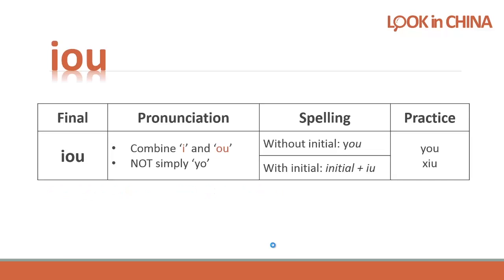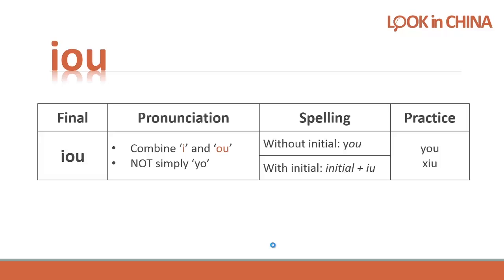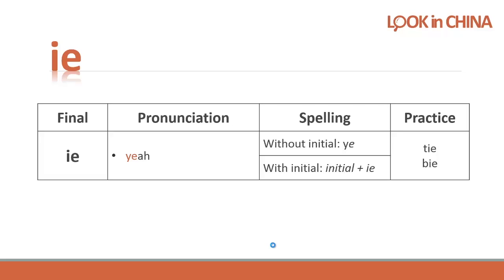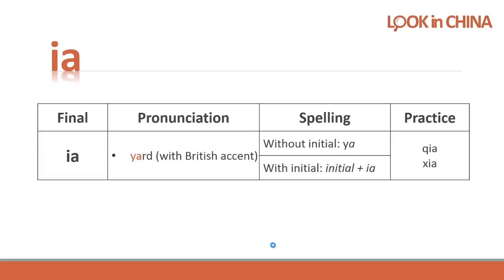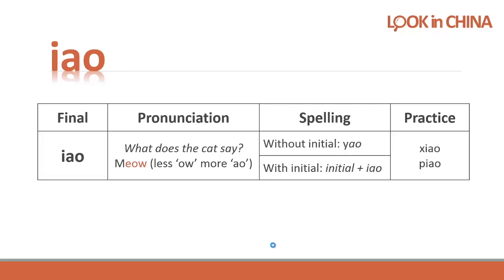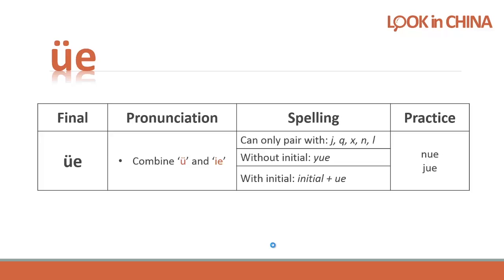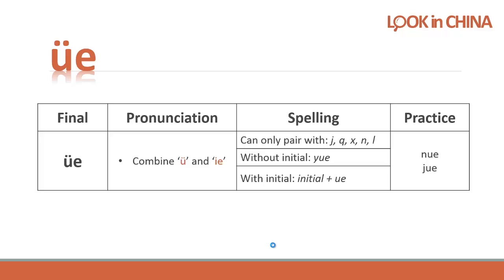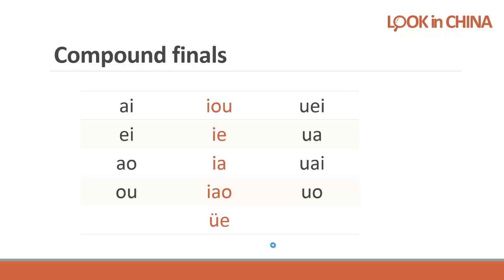L11 Compound Finals: iou ie ia iao üe - LookinChina.com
Pinyin can get overwhelming, especially because there are certain sounds in Mandarin that don't exist in other languages, and because of the 4 tones of Mandarin. This course breaks pinyin down into 20 short instructional videos with useful tricks to help you get the sounds spot on.